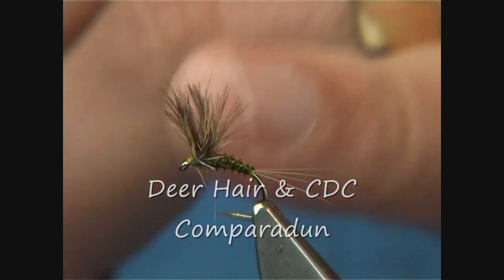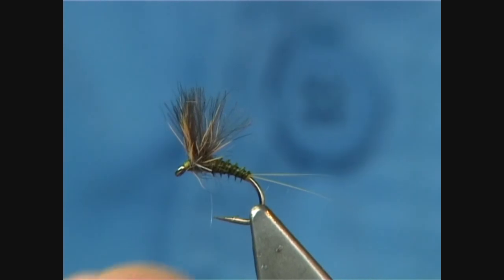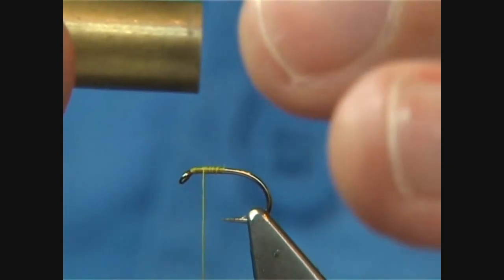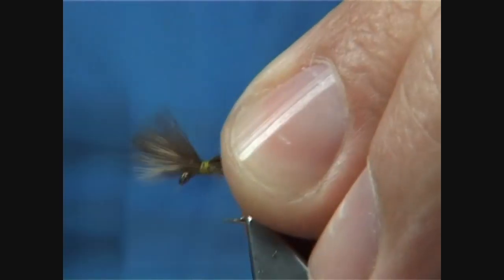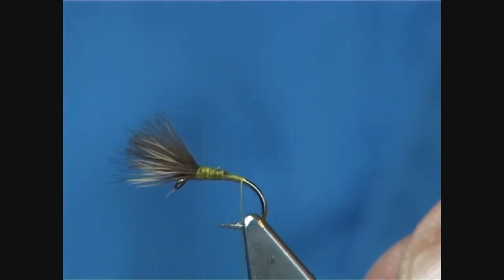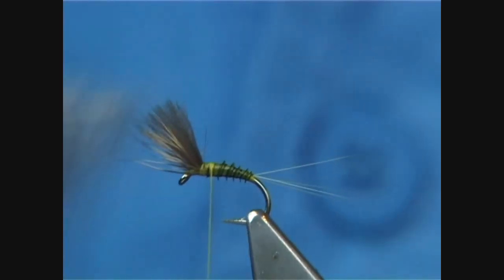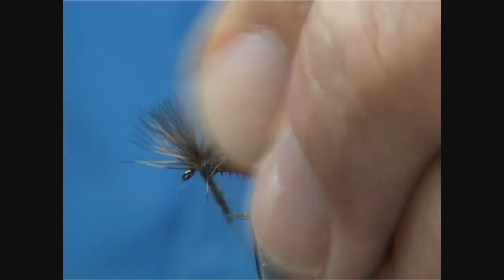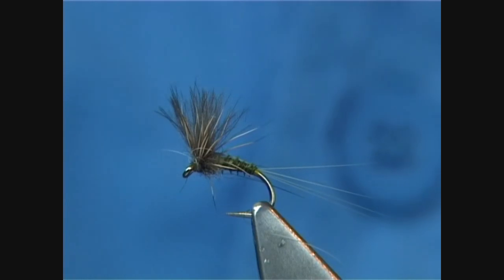Tying a Deer Hair & CDC Comparadun by Davie McPhail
Deer Hair & CDC Comparadun by Davie McPhail